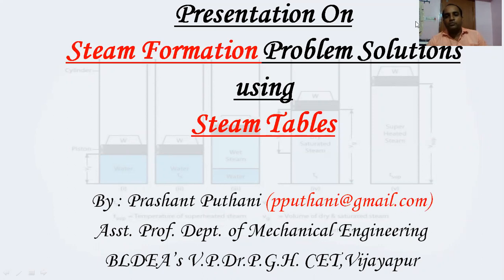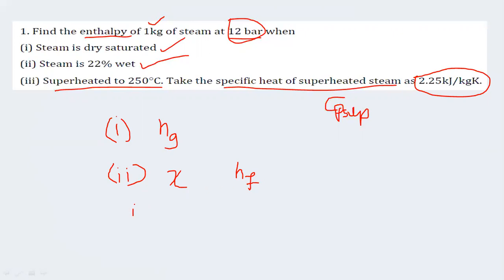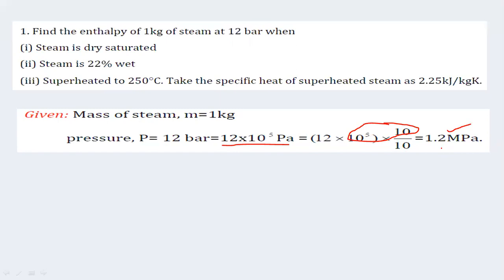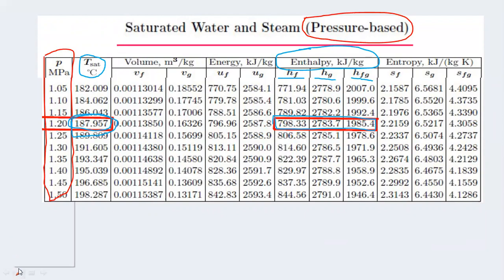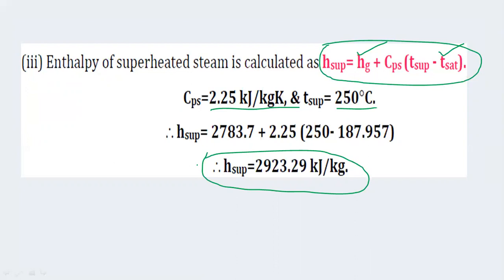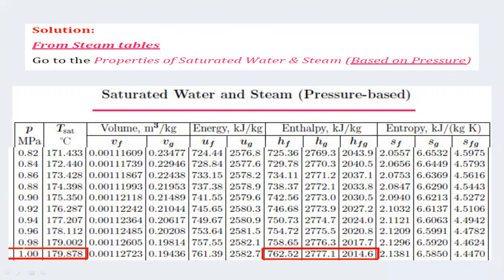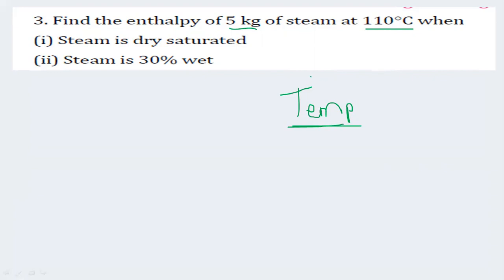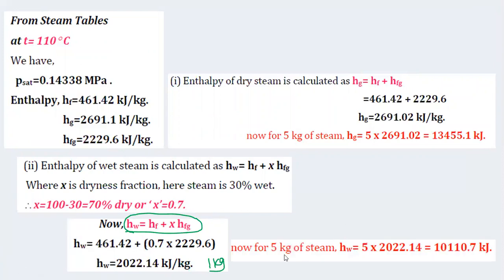Problems on Steam Formation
1) How to extract the values from steam tables.
2) How to solve the problems using steam tables.